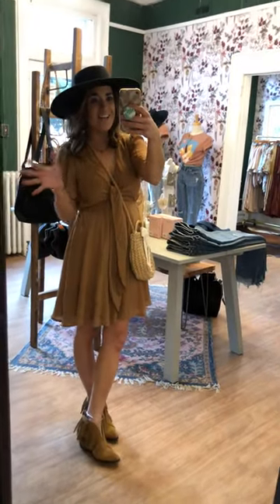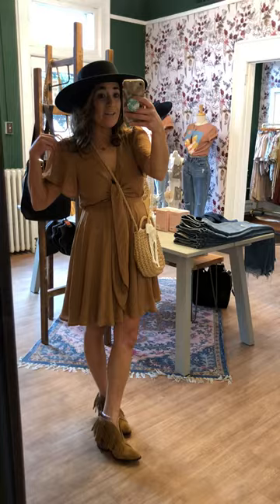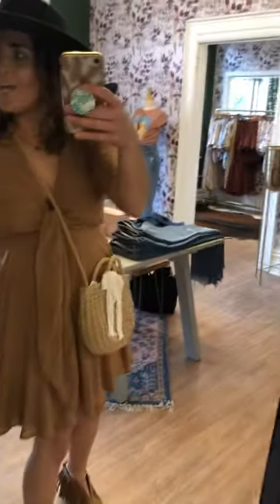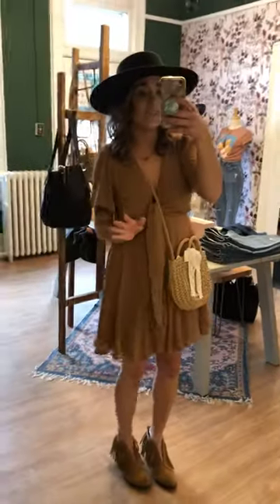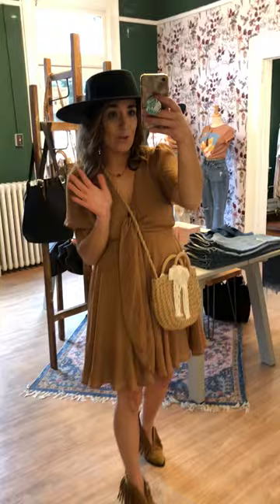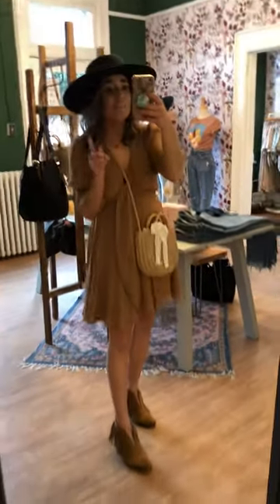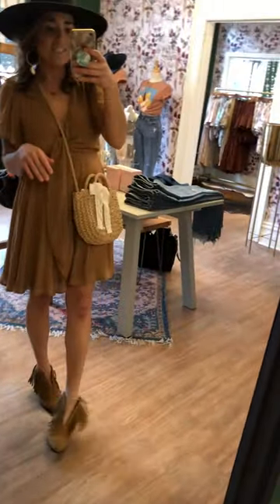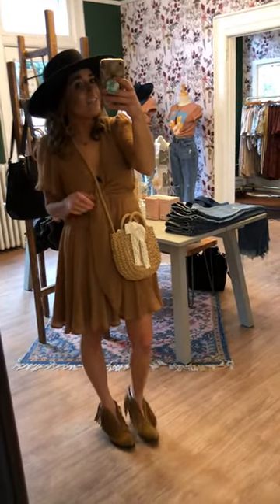River House Collection, Part 1